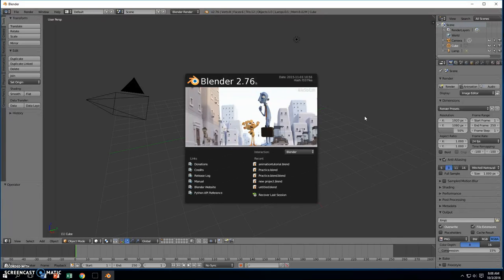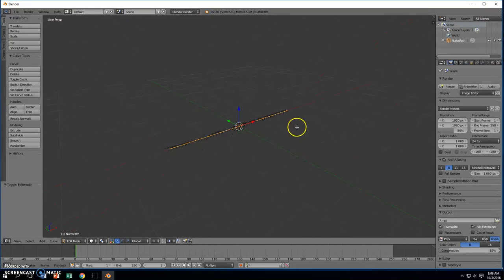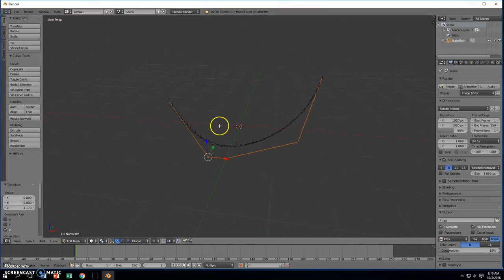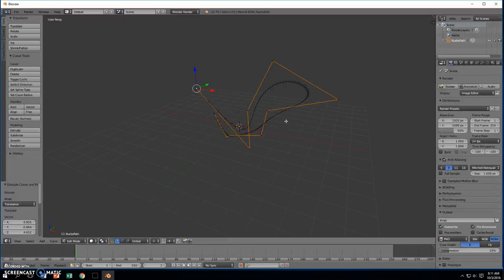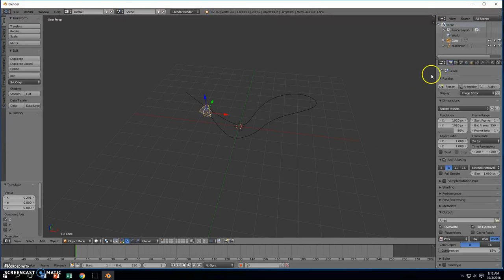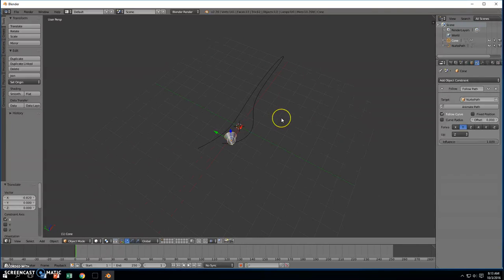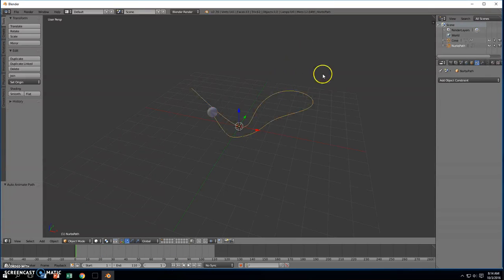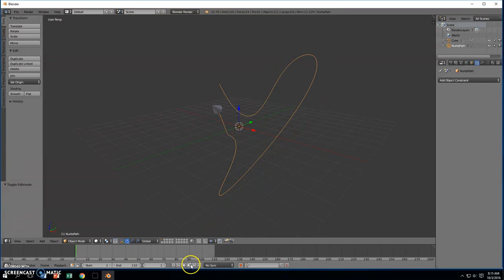Blender tutorial 8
Animation continues in this video and introduces following a path to make the computer do some of the hard work for us.